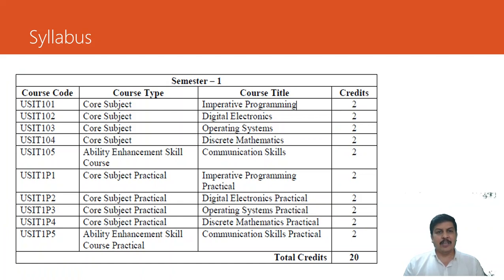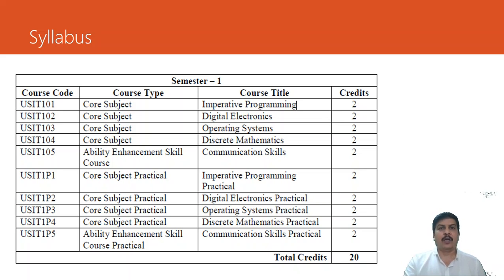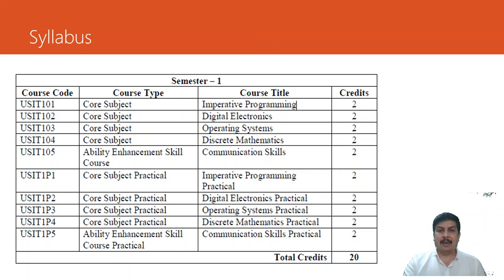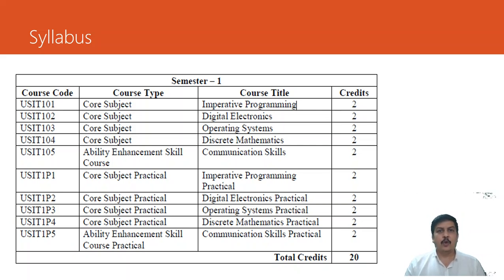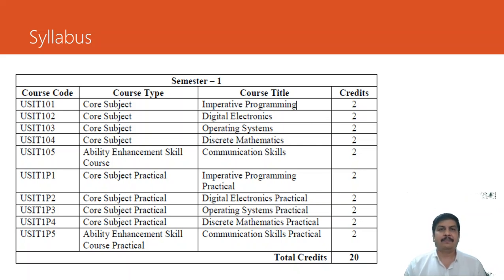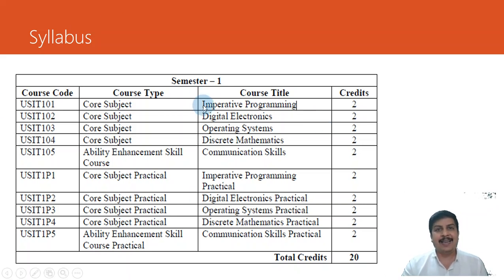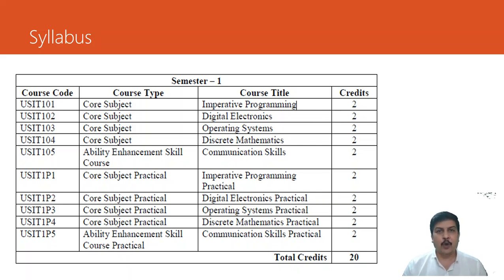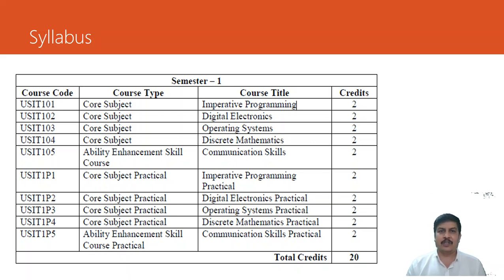About Sem I Bsc IT (Mumbai University)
Subject Discussion Of Sem I Bsc IT (Mumbai University)